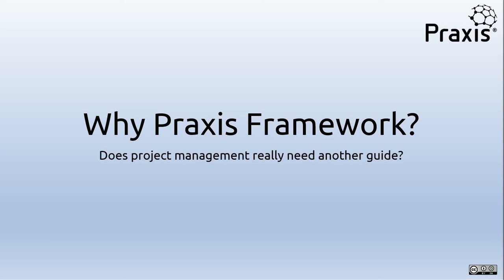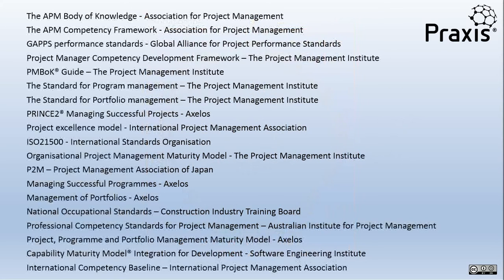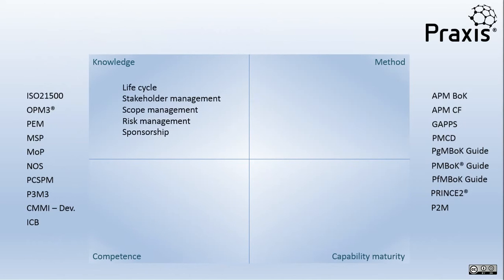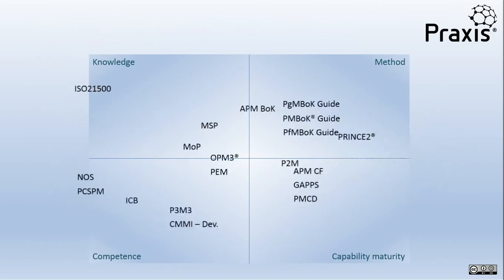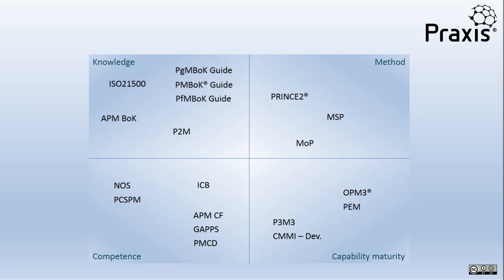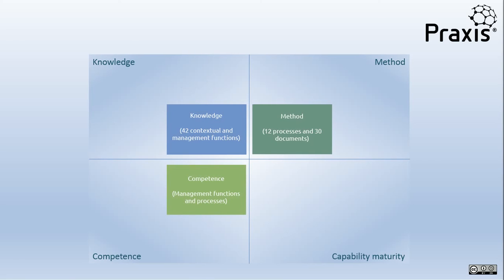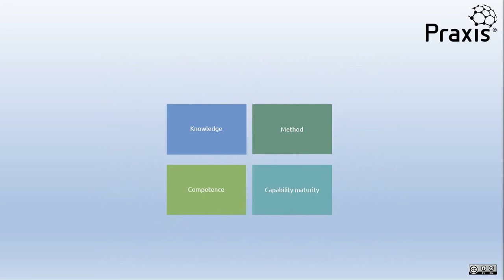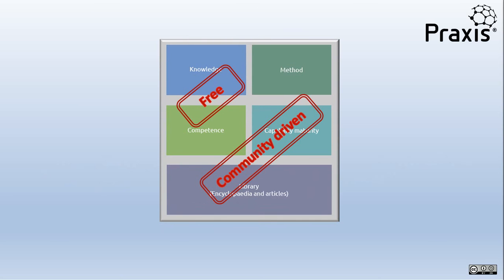Praxis introduction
An introduction to the Praxis Framework for managing projects, programmes and portfolios